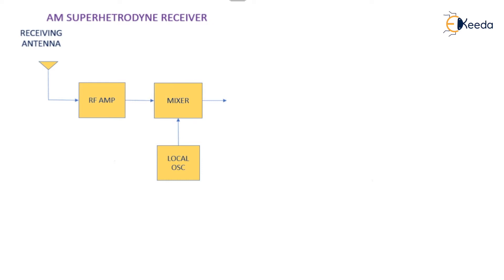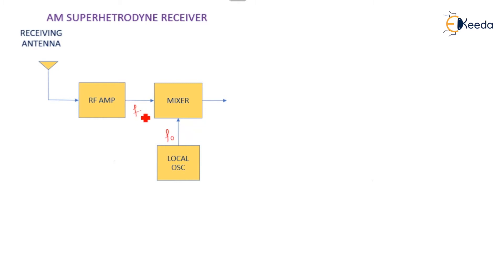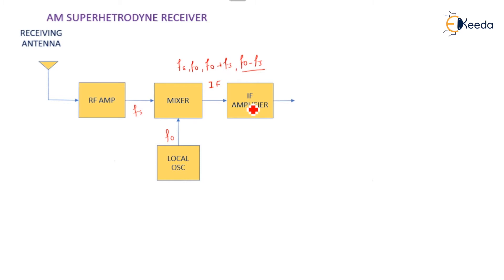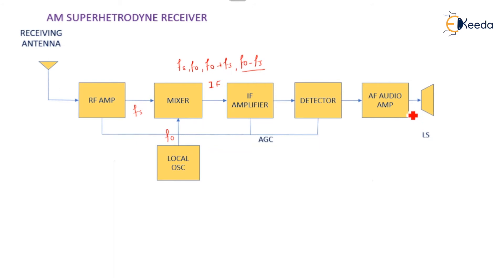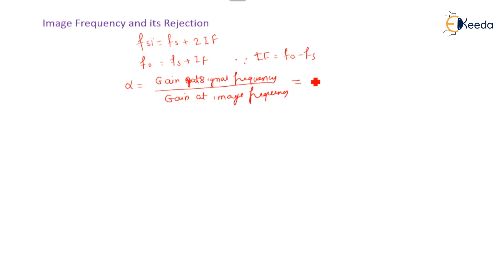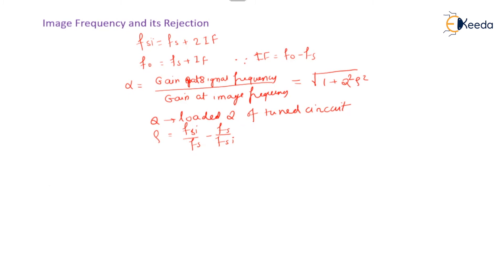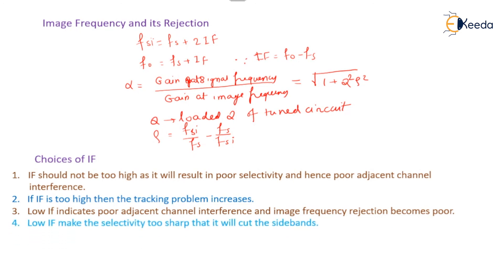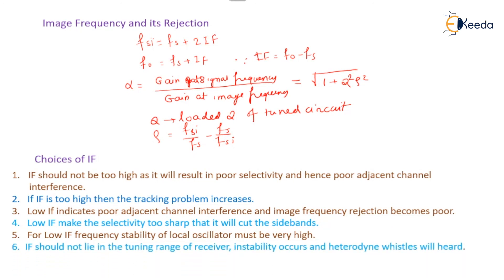Superhetrodyne Receiver and Image Frequency Rejection - Radio Receivers - Communication Engineering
Video Name - Superhetrodyne Receiver and Image Frequency Rejection

Chapter -  Radio Receivers

Happy Learning!